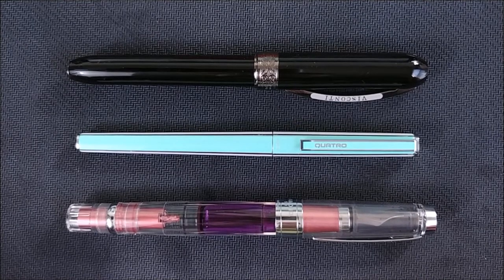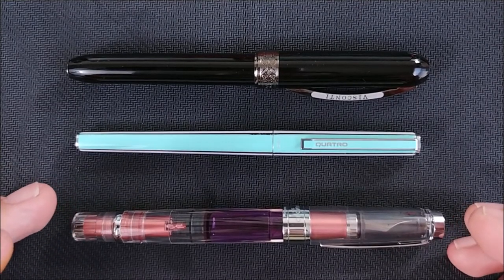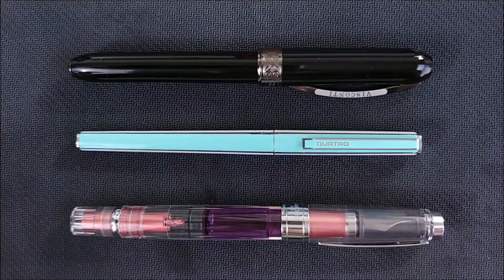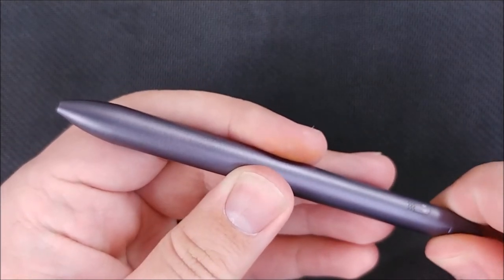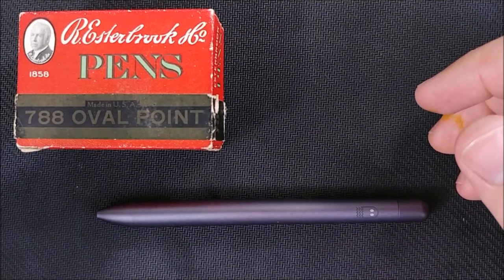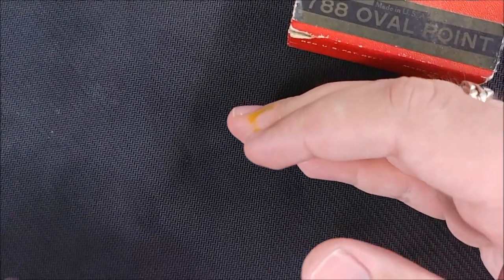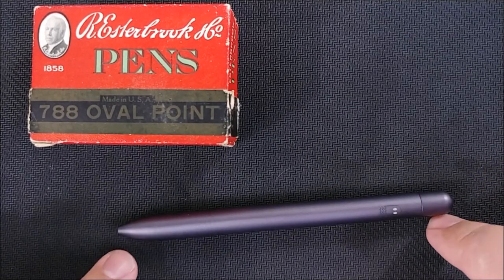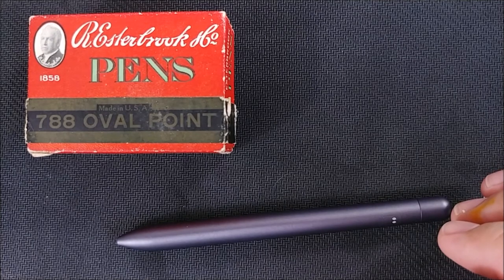This Week in Ink #3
Arkansas Pen Show